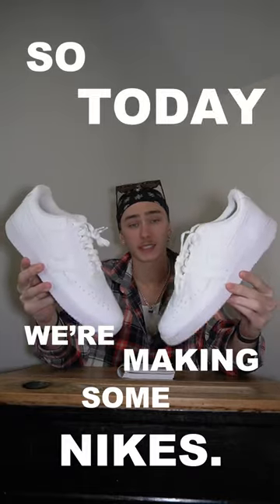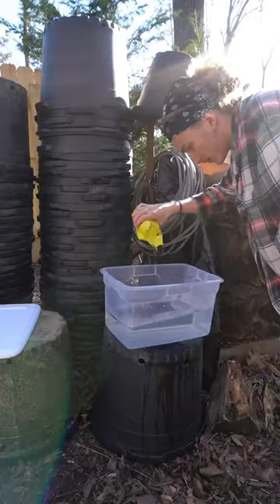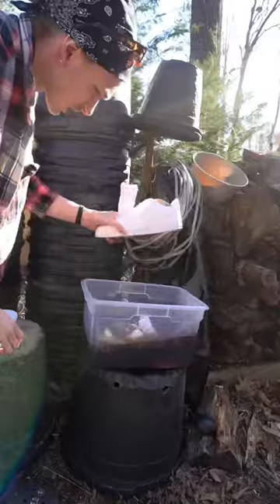I dipped my Nikes In COFFEE😬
This is Episode 11 of my shorts series called Better Or Worse? Lemme know what you think!! 😊